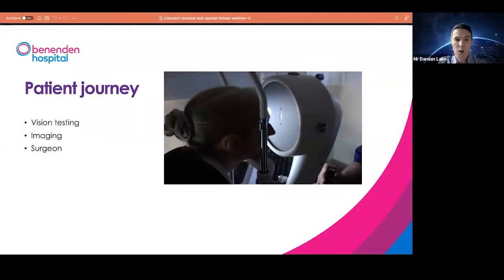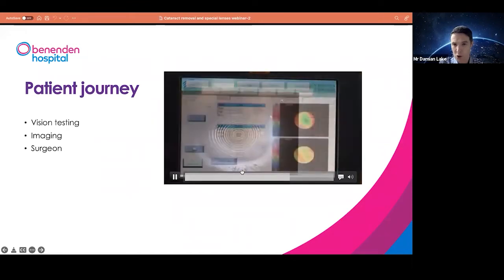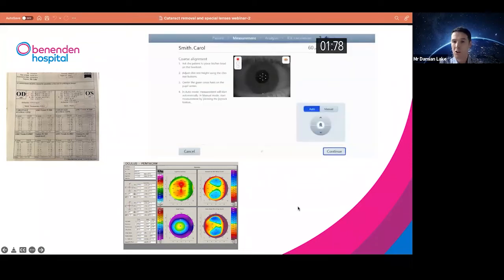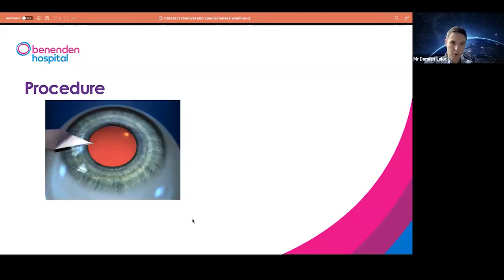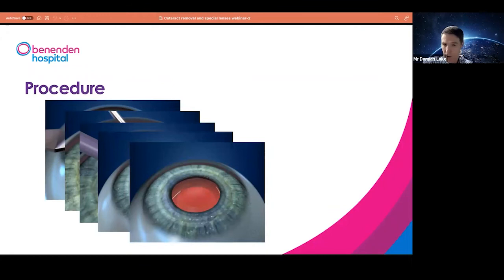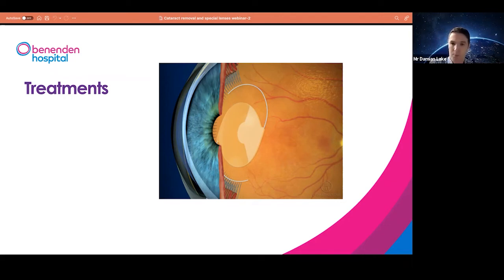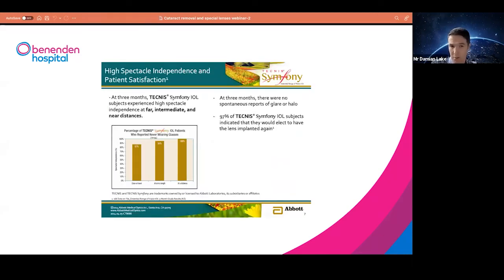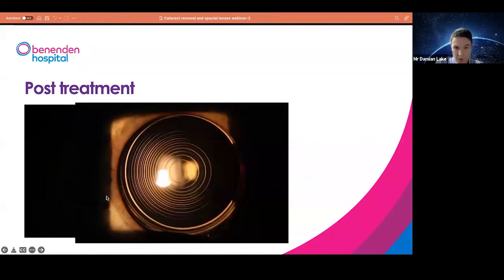What to expect from cataract surgery at Benenden Hospital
From vision testing to surgery, find out what to expect from cataract removal at our CQC rated Outstanding private hospital. Watch our recent webinar with Consultant Ophthalmic Surgeon Mr Lake to discover more.